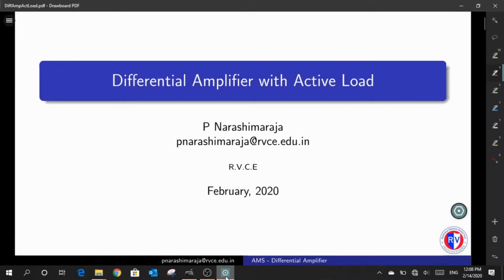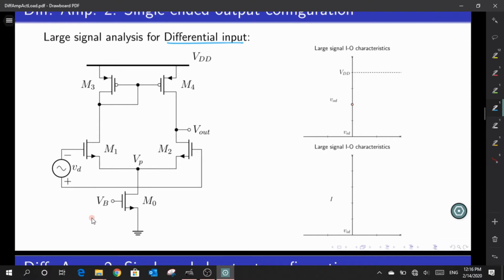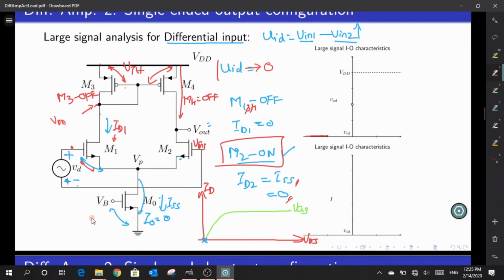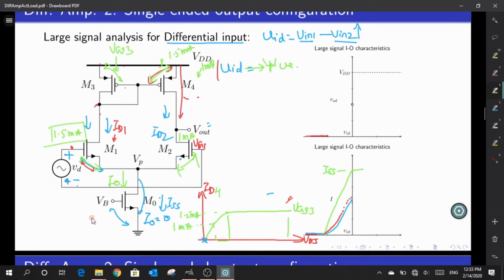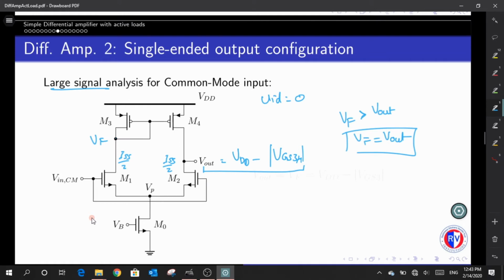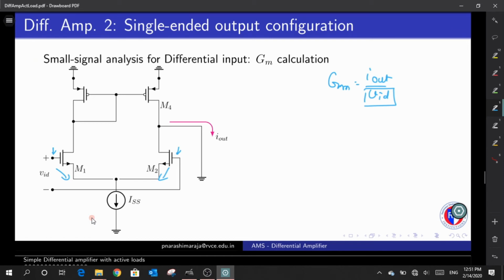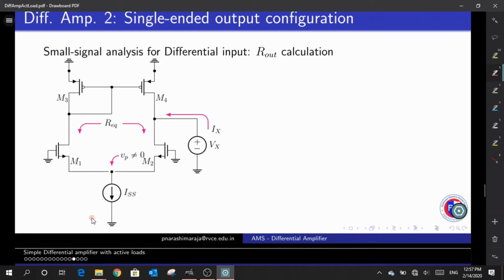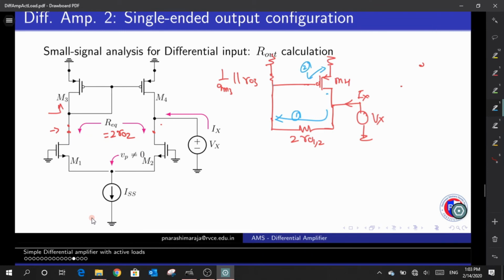Diff Amp with Active load Large Signal Analysis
This video discusses about the large signal behavior of Differential Amplifier with Active current mirror load for both Common mode and Differential inputs.